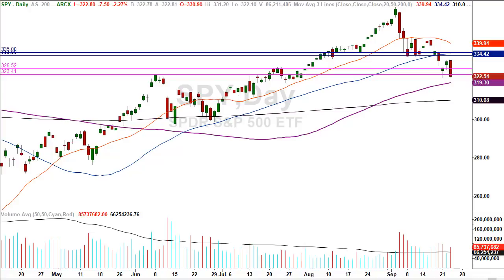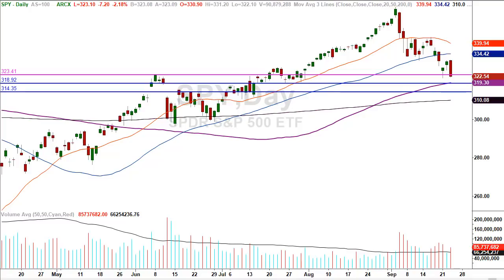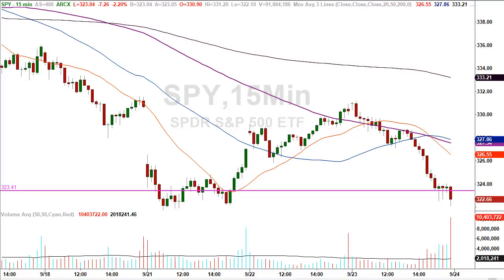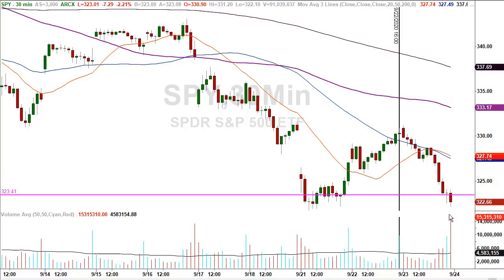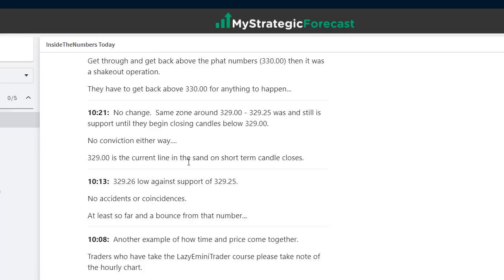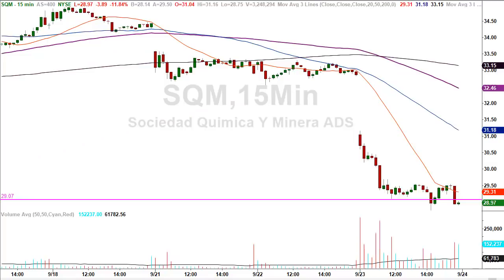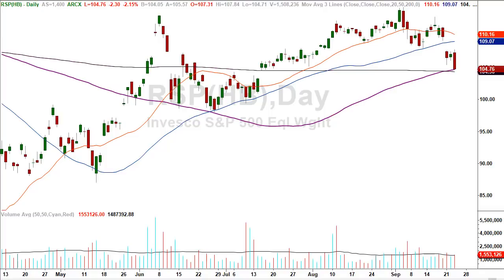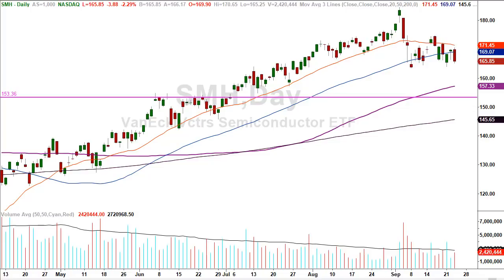How low will the failure take the S&P500 this time?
Today’s market was taken out behind the proverbial woodshed, shot three times and left for dead.

They’re at a very crucial spot in terms of the daily chart.